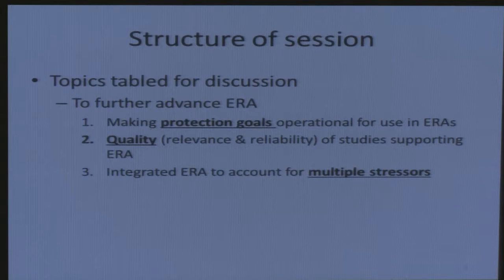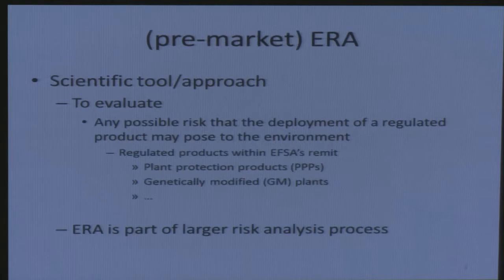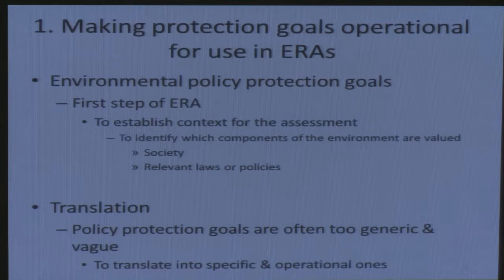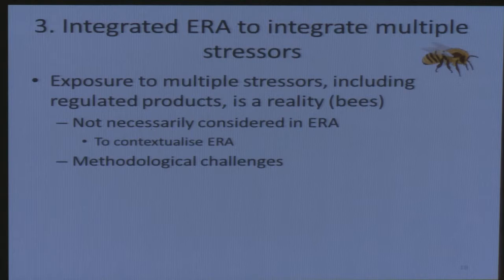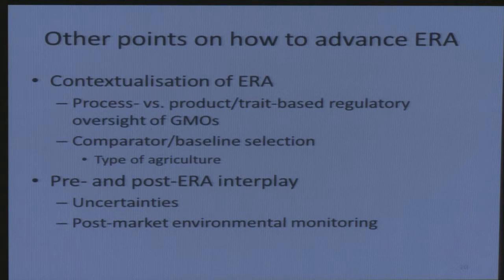Advancing environmental risk assessment (16/10) Yann Devos